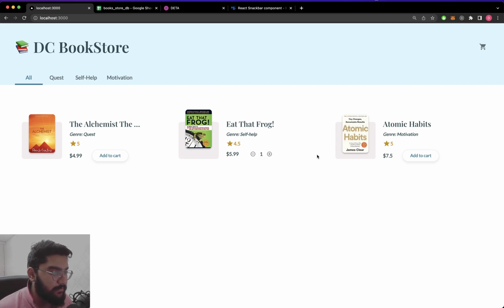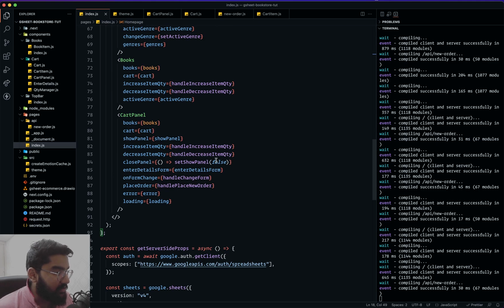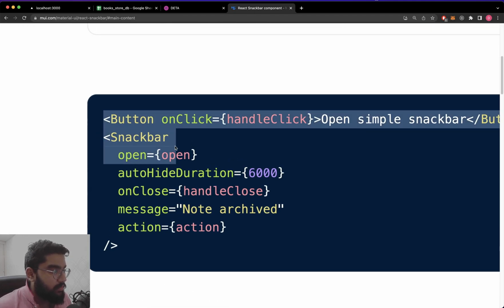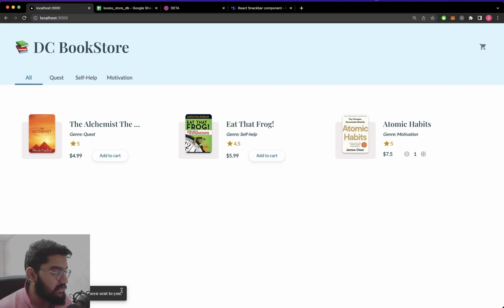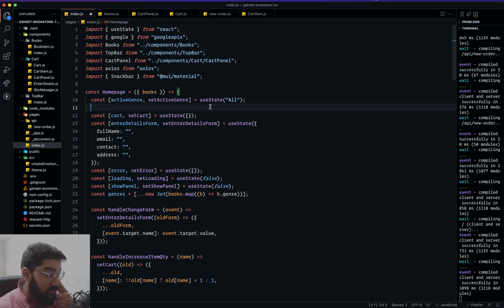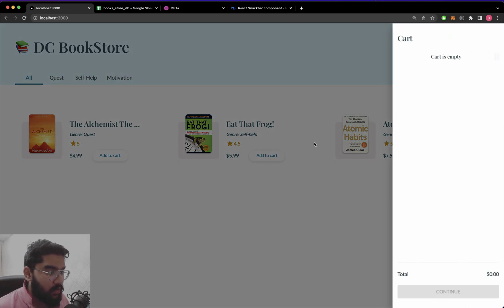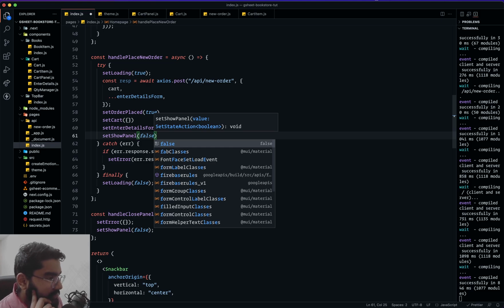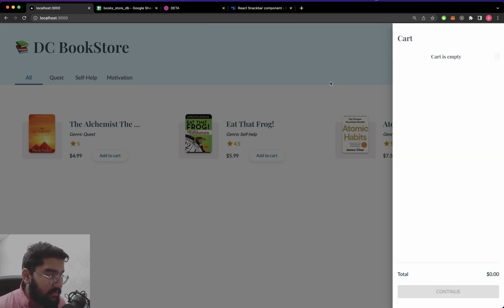Google sheet to online store - #29 Order place feature